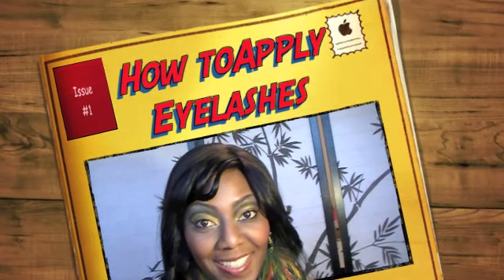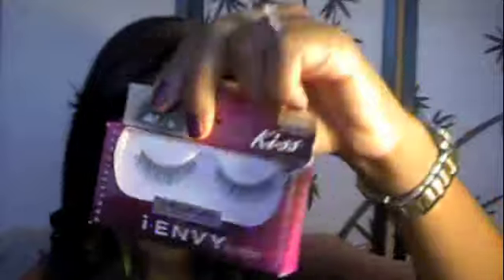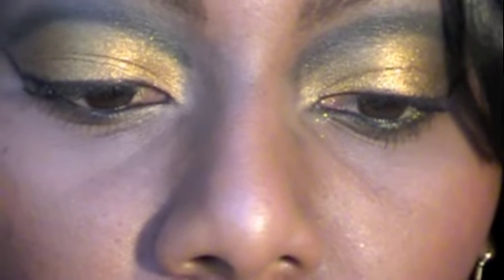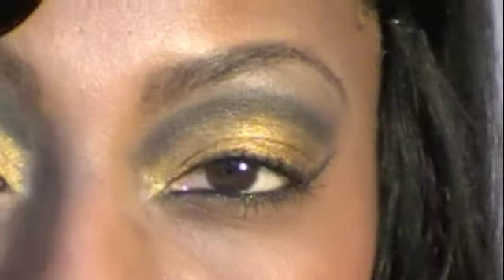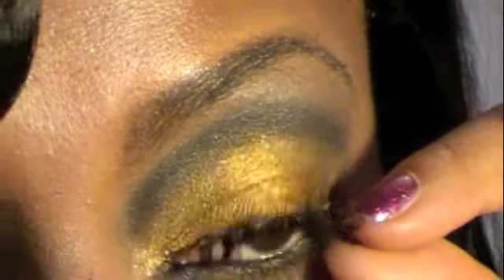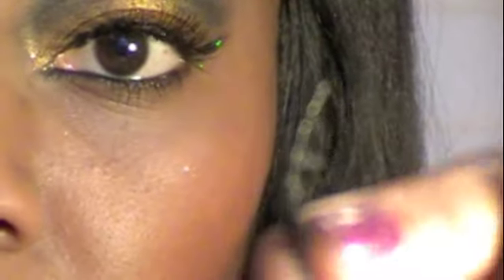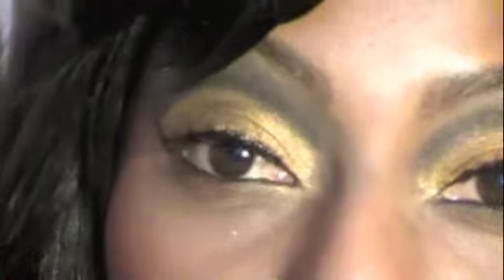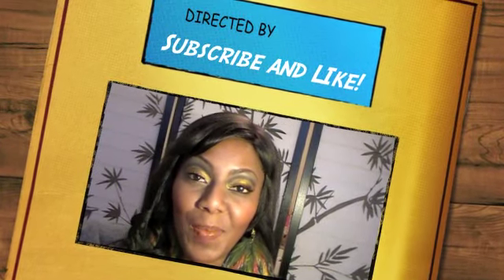How to Apply False Eyelashes Using Ruby Kisses Lashes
*All items used were purchased by me*